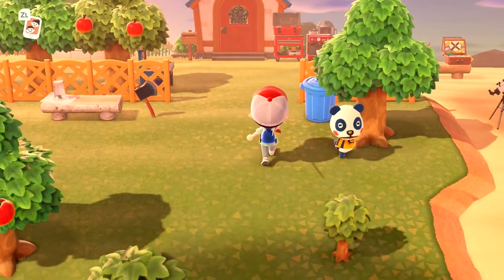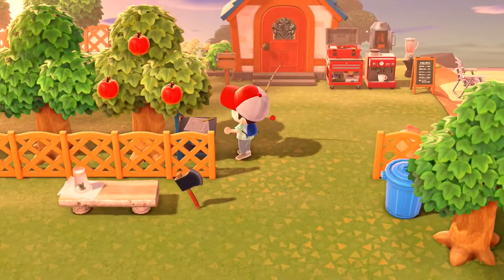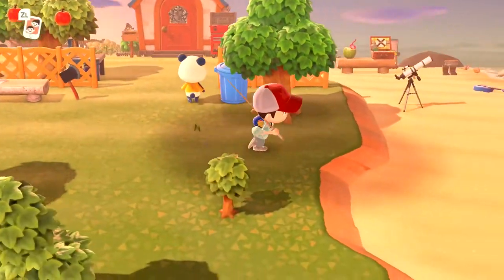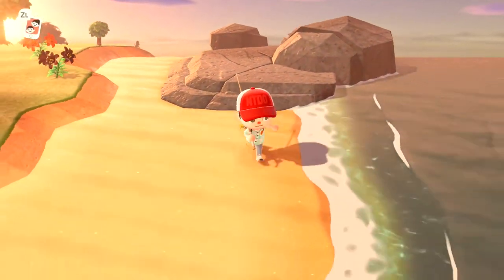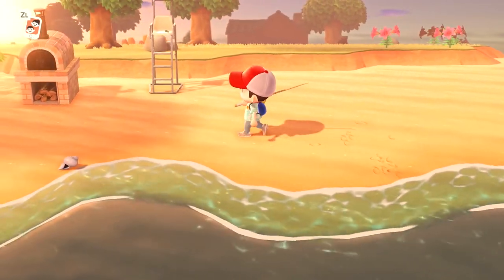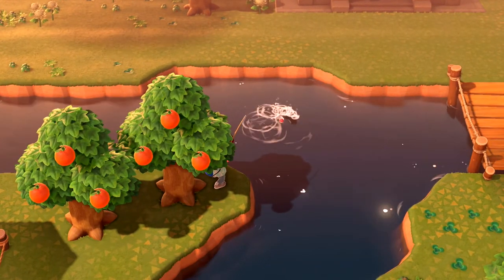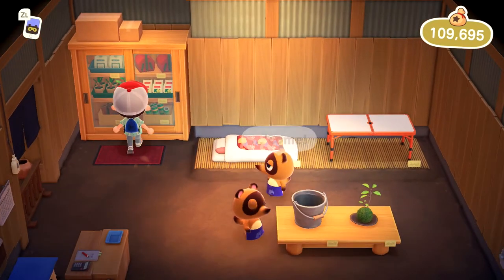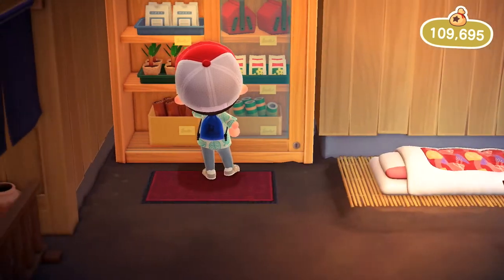ACNH - Does Customizing a Tool RESET it's Durability?!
A lot of people have been saying that customizing a tool will RESET it's durability, and help last longer... A lot of people have also said it doesn't.
But which is true? There's only one way to find out!